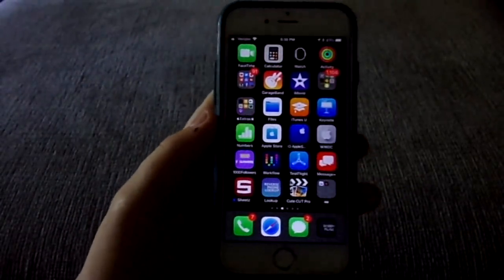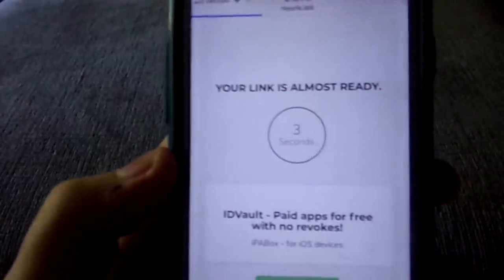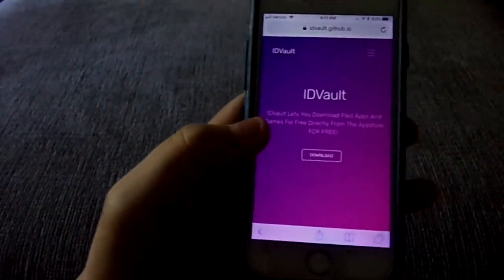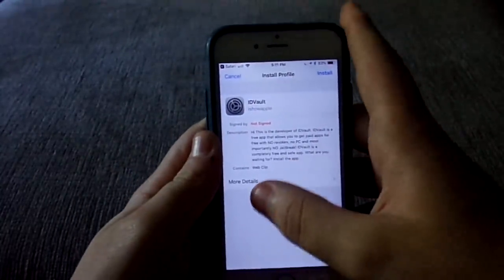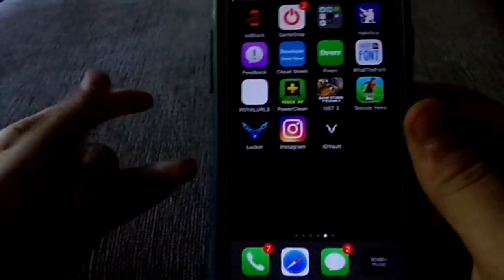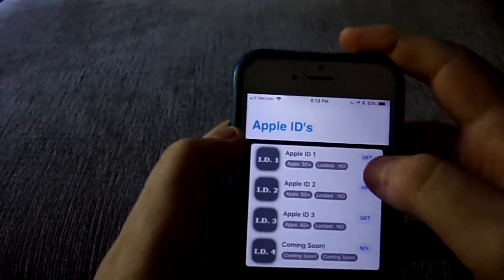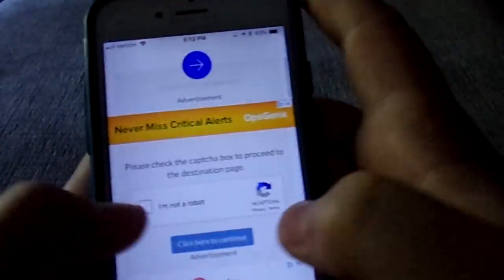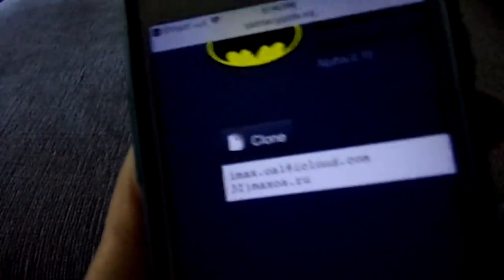GET PREMIUM APPLE ID’S 100% FREE WITHOUT A COMPUTER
CLICK THE LINK ABOVE